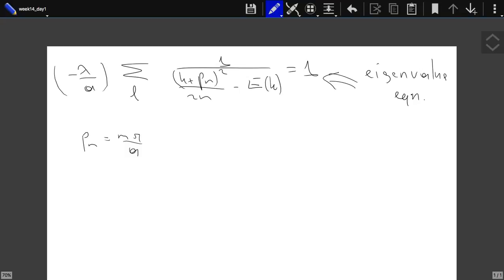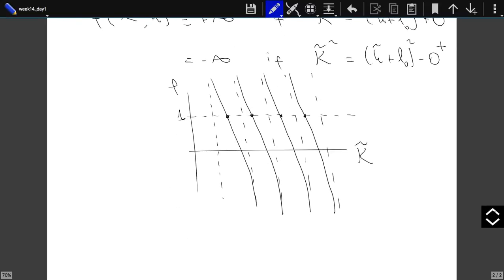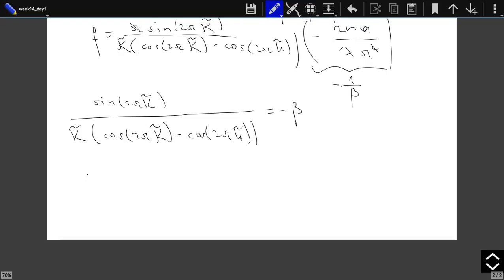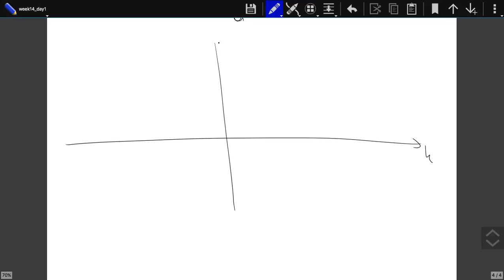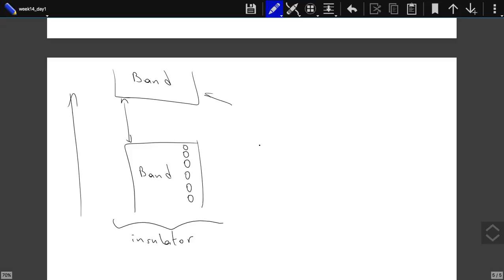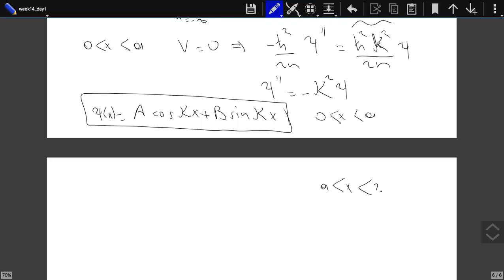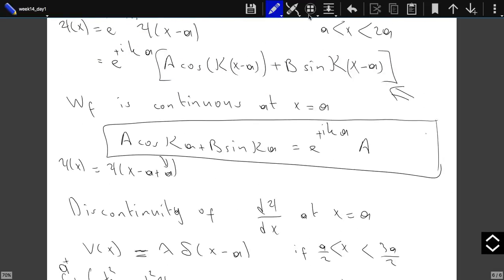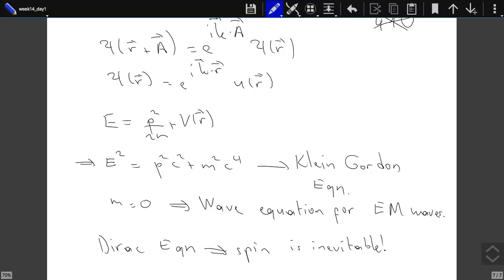20152 Phys432 Week14 Day1 Hour1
Screen recordings of the Phys432 Quantum Mechanıcs lectures in the 20152 semester